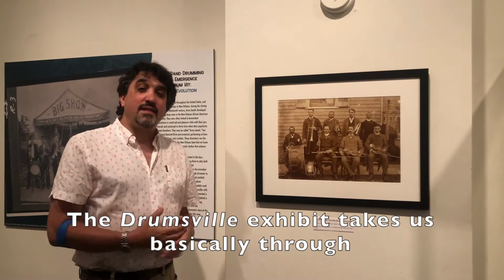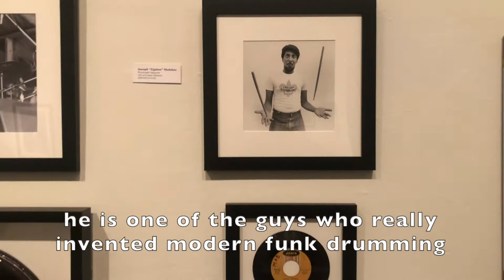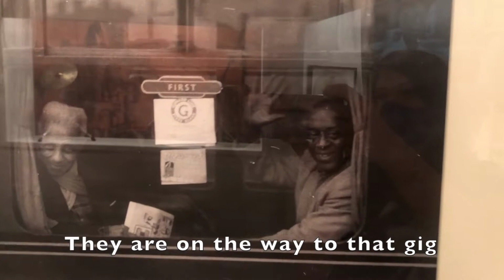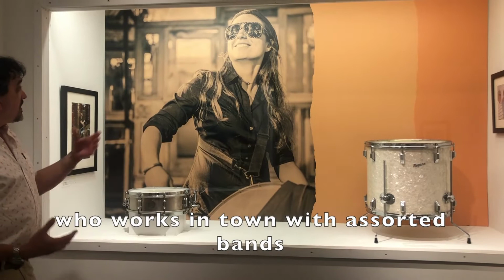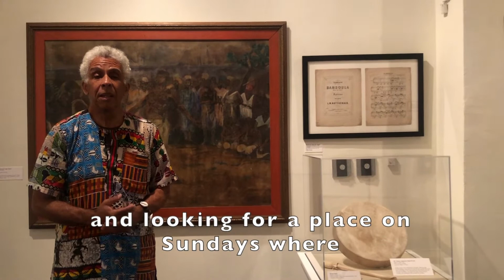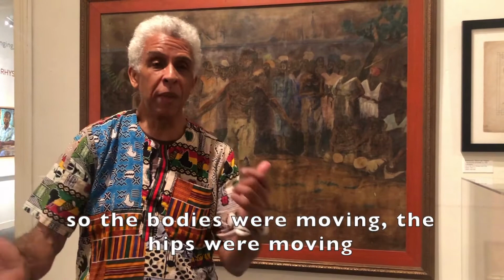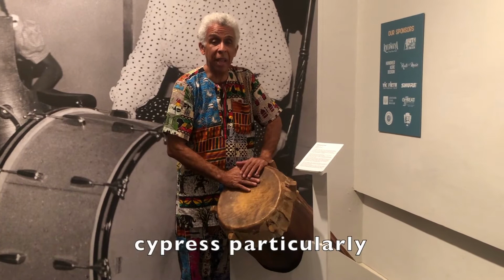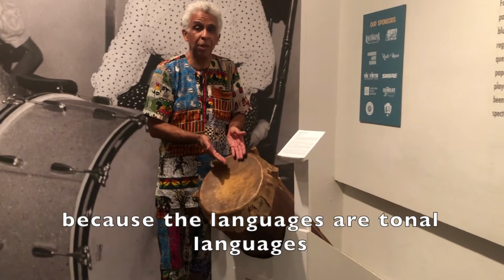Behind-the-scenes of “Drumsville!: Evolution of the New Orleans Beat” at the New Orleans Jazz Museum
Enjoy this behind-the-scenes tour of “Drumsville!: Evolution of the New Orleans Beat” at the New Orleans Jazz Museum with music curator David Kunian and master drummer Luther Gray! Learn more about the roots of drumming in Congo Square to contemporary jazz and funk. Thank you to our partners at the Friends of the Cabildo for making these tours possible. LouisianaStateMuseum.org